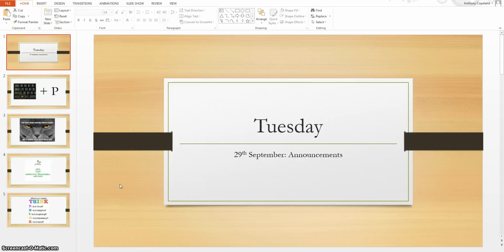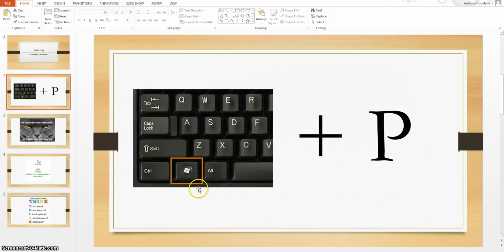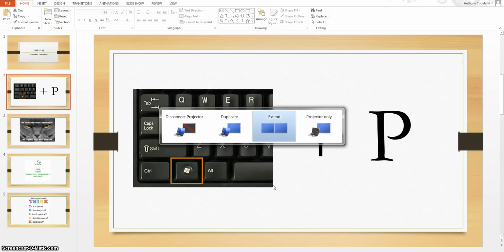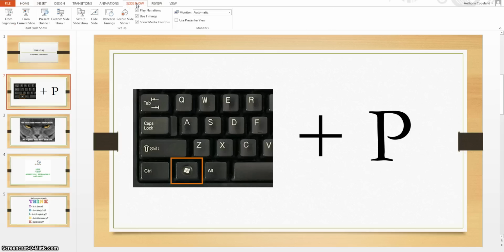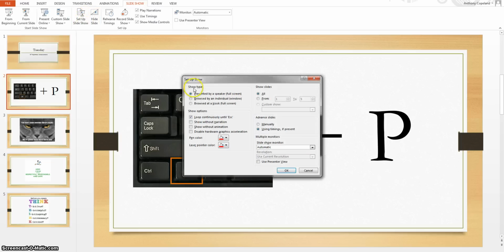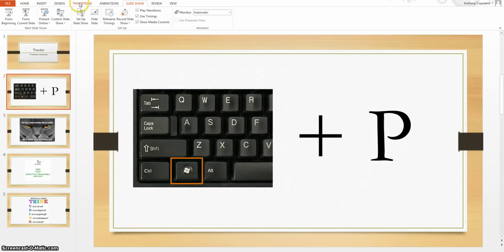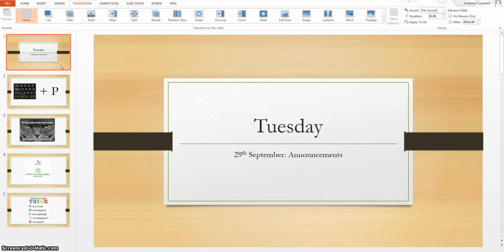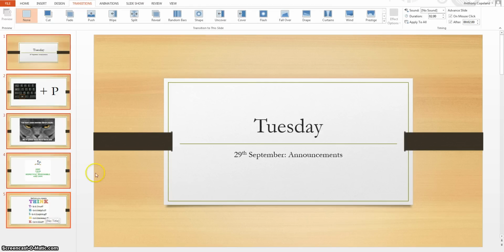How to run PowerPoint on your projector and still use your laptop